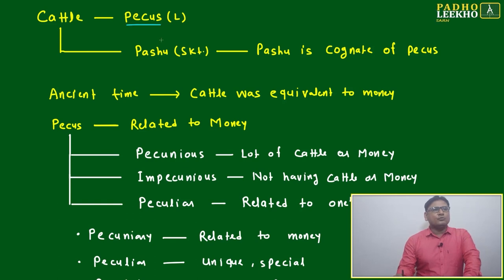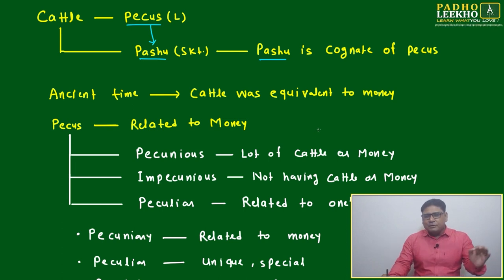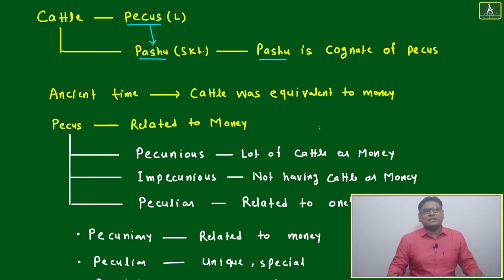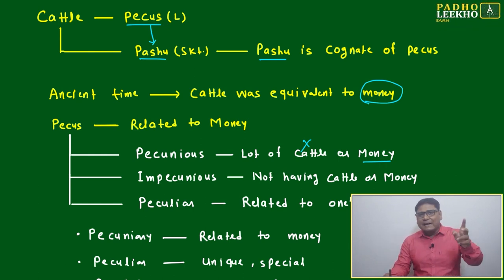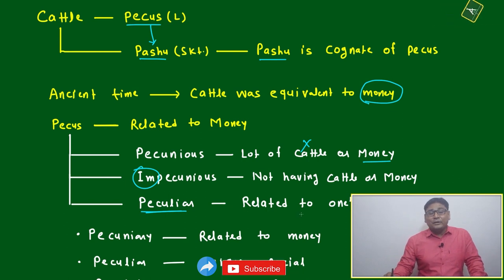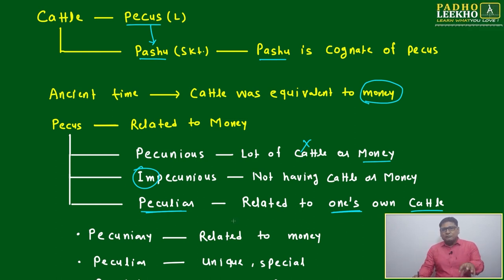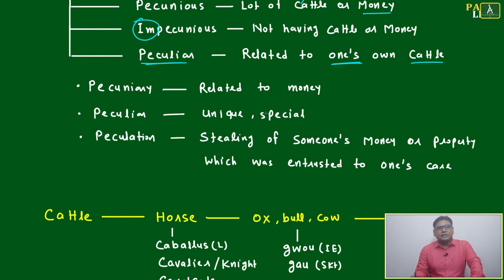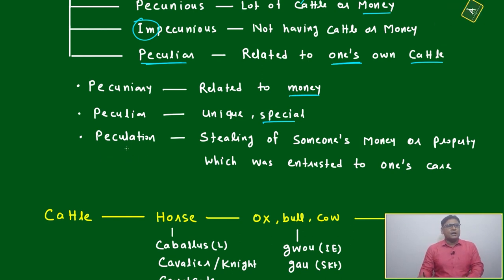CATTLE IS MONEY (VOCABULARY PART-101)VARC |CAT 2024 |CAT/MBA